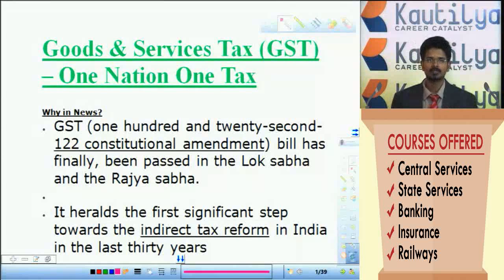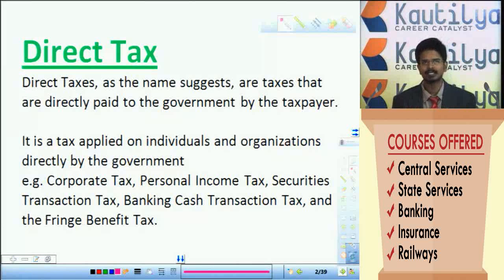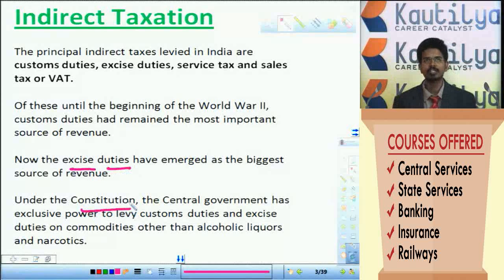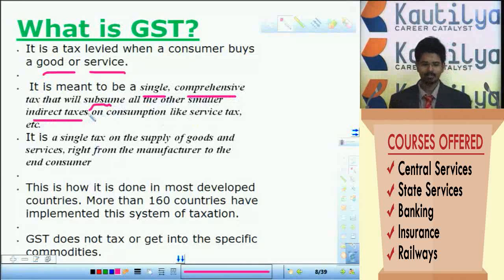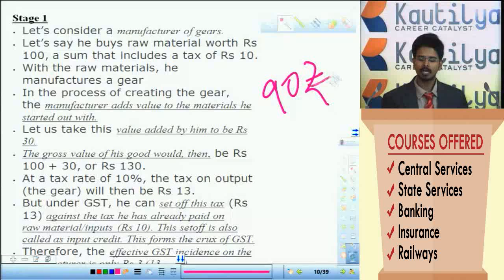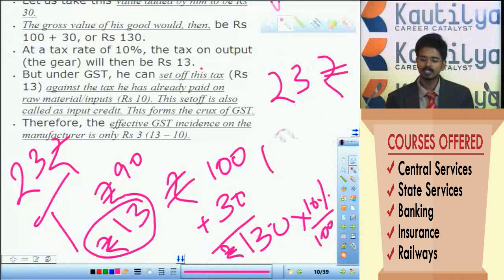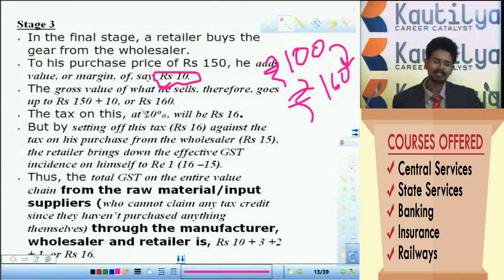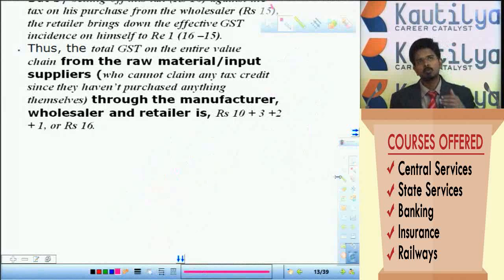What is GST? Indian Economy | Group-1 Prelims cum Mains